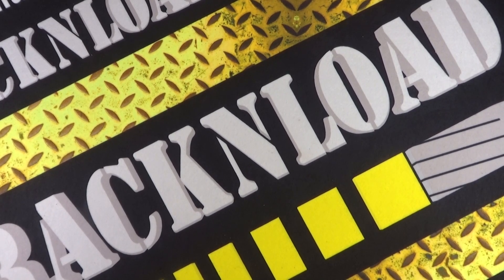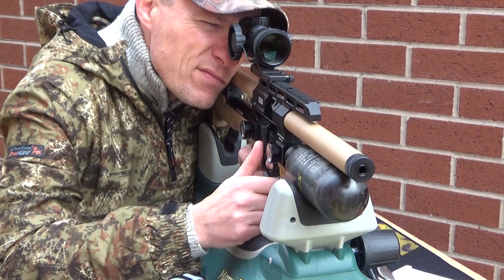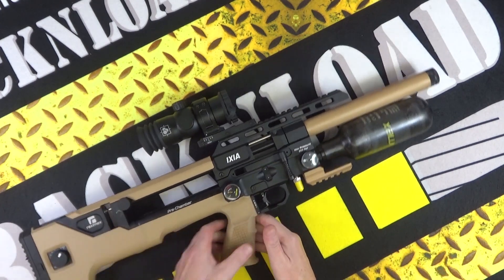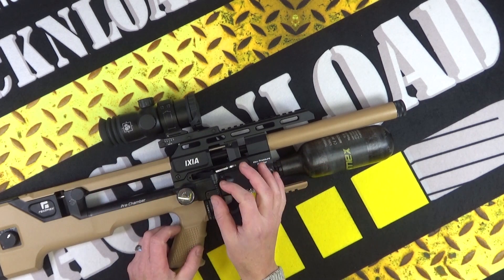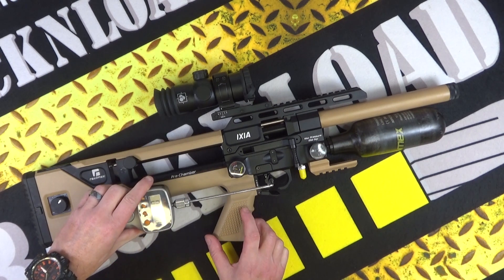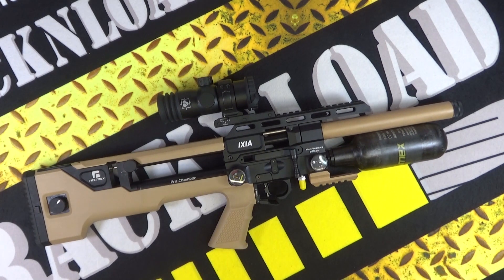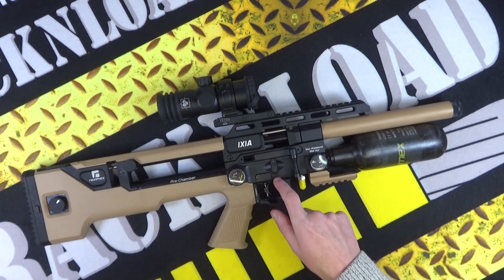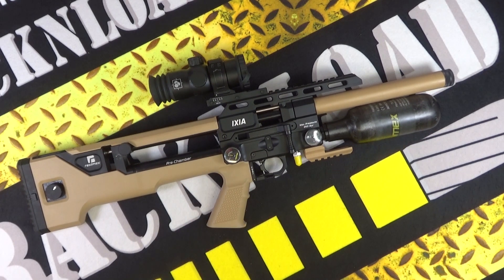Reximex Ixia Compact FDE **FULL RACK REVIEW**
A full Rack review of the new Ixia Compact FDE from Reximex.